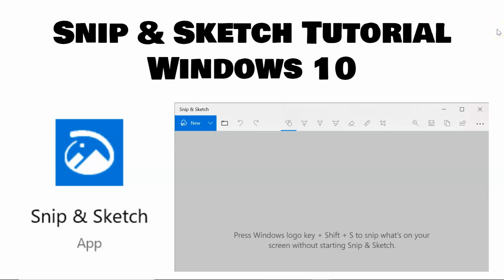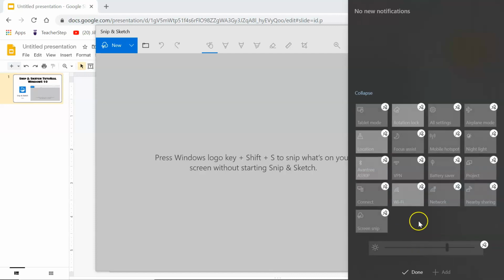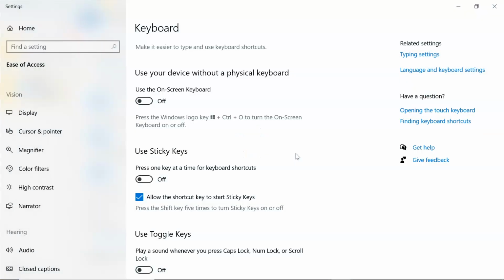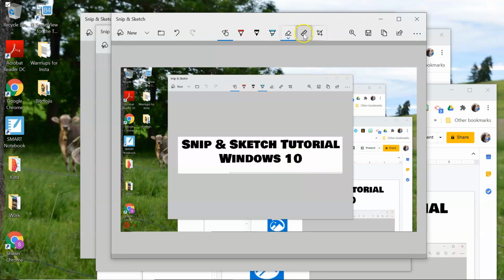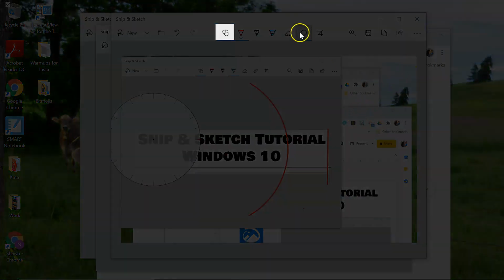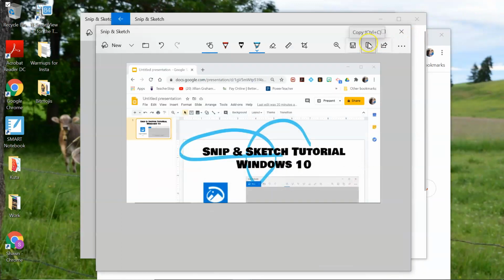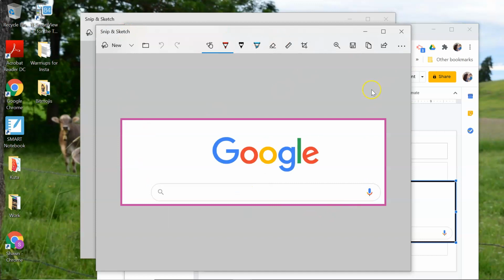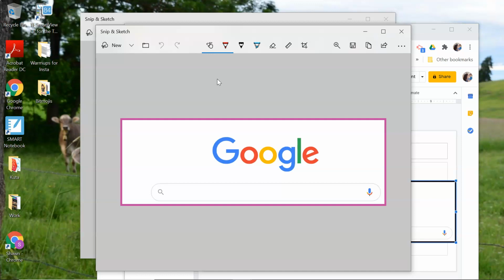Snip & Sketch Tutorial (Windows 10)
This tutorial will walk you through how to get to and use the Snip & Sketch Windows 10 app that is replacing the Snipping Tool.